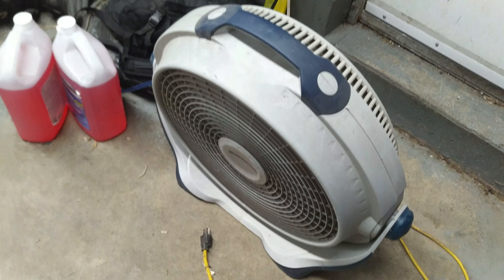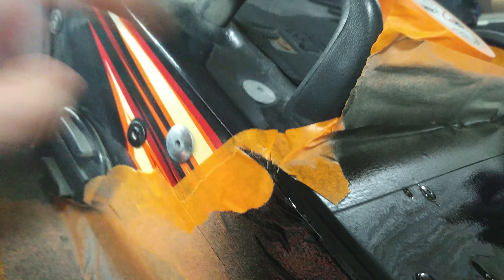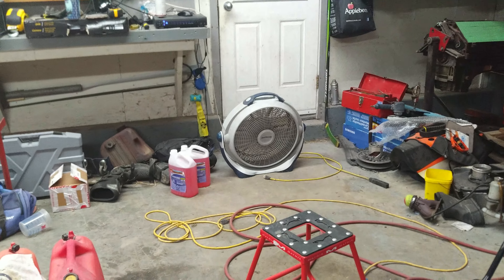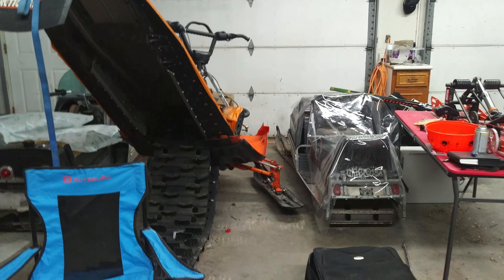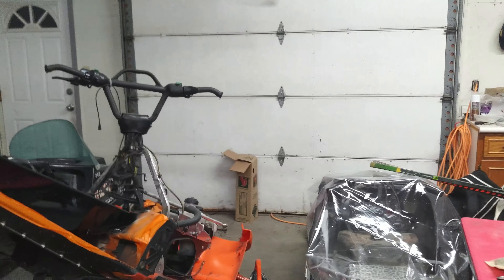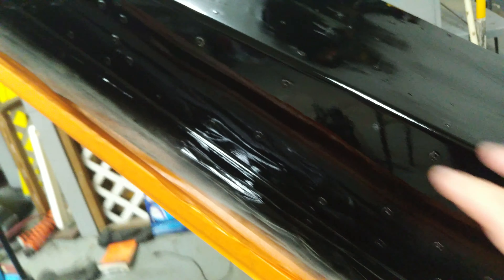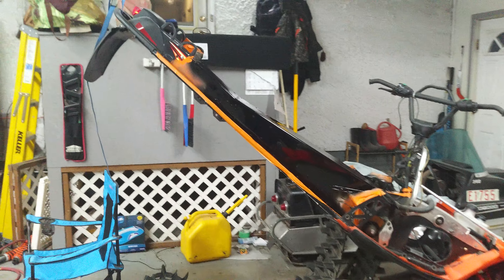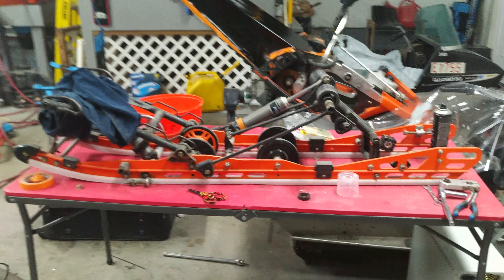Project Restoration Tunnel Painted :) Part 9